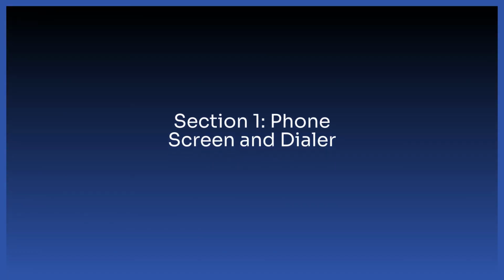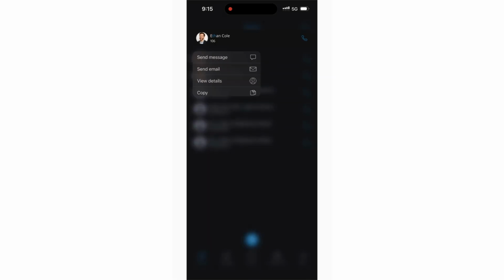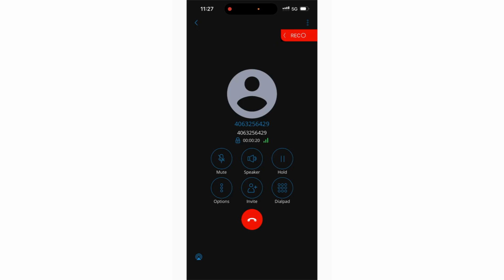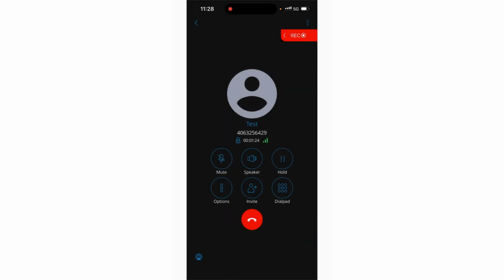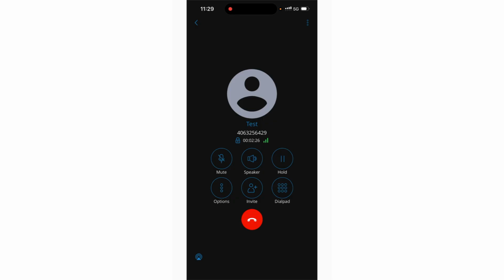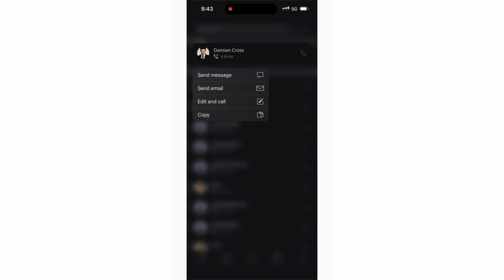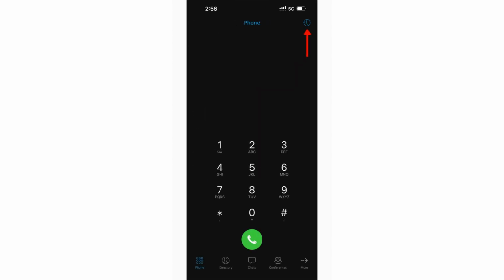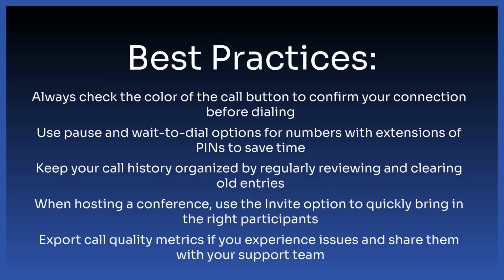CommunicatorGo Mobile App: A Guide to Essential Call Features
Unlock the full power of your business phone system right from your pocket! The CommunicatorGo Mobile App from My White Label PBX transforms your Android or iOS smartphone into a full-featured office extension.

In this video, you'll learn how to:

📲 Make and receive HD-quality calls using your business line.

⏸️ Place calls on hold with a single tap.

🔄 Perform both Blind and Attended (Warm) Transfers to connect callers to the right person.

🤝 Initiate 3-way conference calls for on-the-fly collaborations.

🔇 Mute and unmute your microphone for better call control.

keypad to navigate automated menus (IVRs).

📖 Access your call history to review missed, incoming, and outgoing calls.

Perfect for our resellers and their end-users, this guide will help you master the CommunicatorGo app and ensure you never miss an important business call again.

Download CommunicatorGo: fom the App Store/Google Play